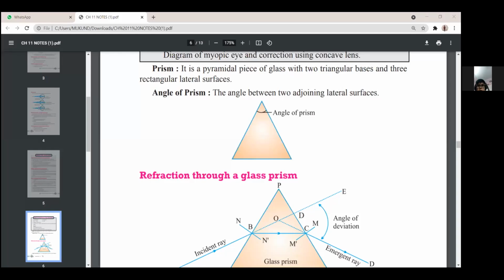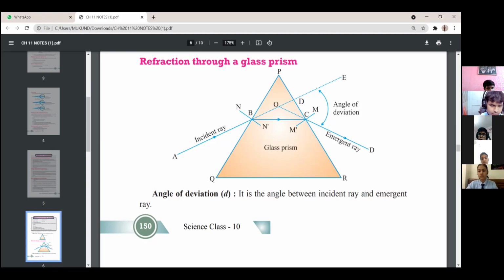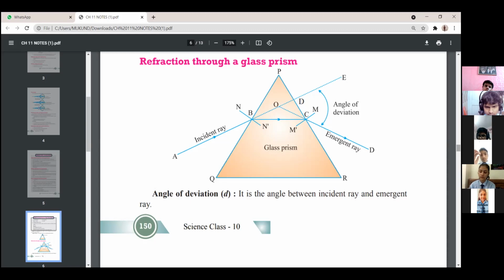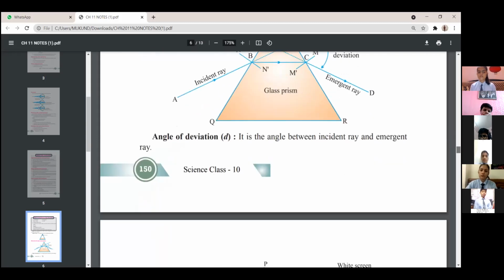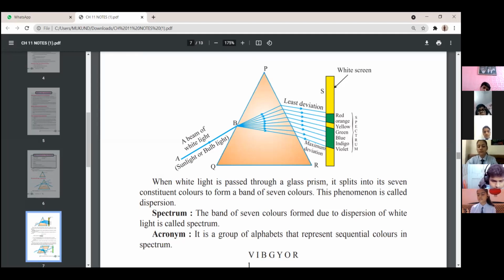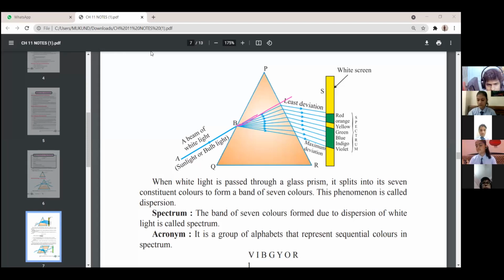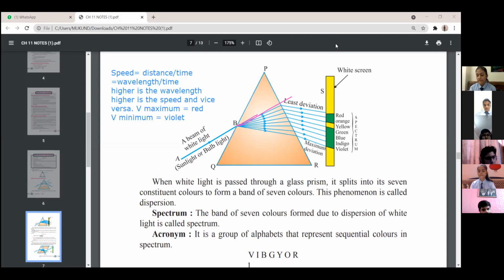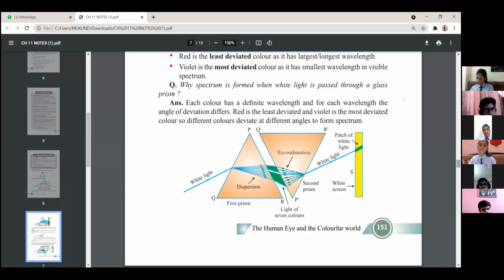Ch 11 HUMAN EYE AND COLOURFUL WORLD